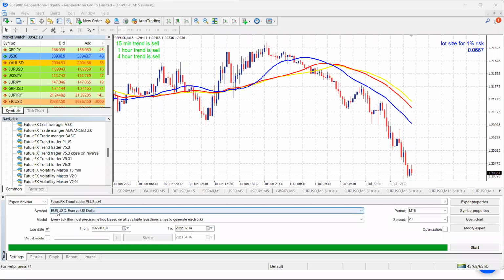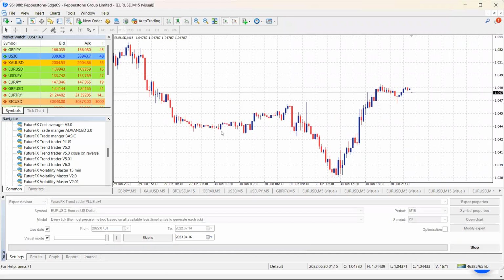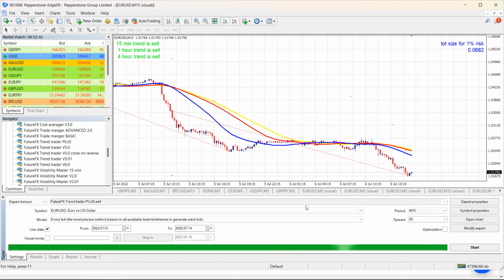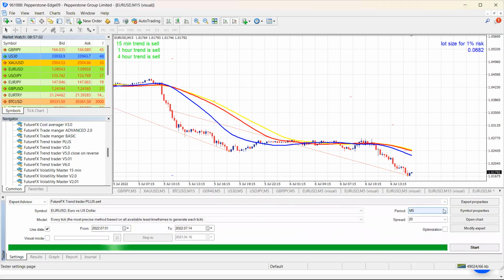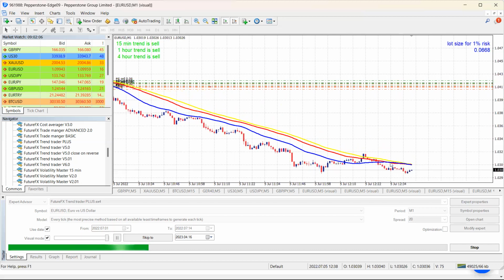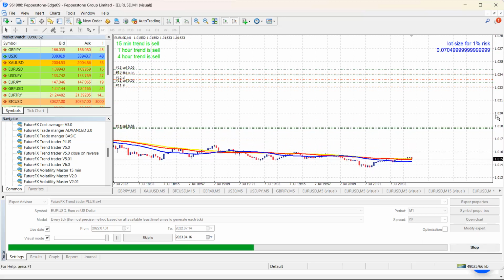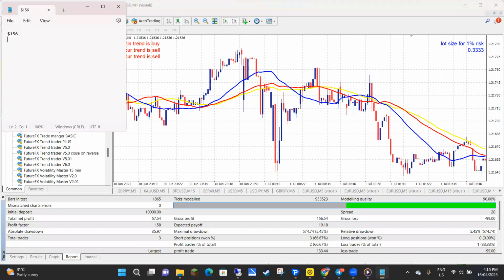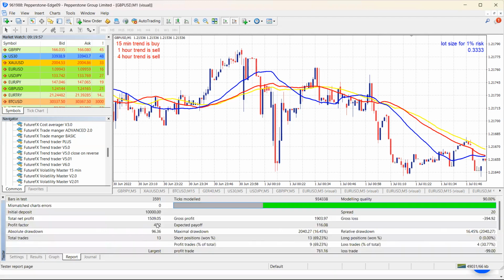Major update for FutureFX Trend trader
Anyone using or interested in FutureFX automated trading needs to watch this and see for themselves how great this new update is.
See how it works and how it performs alongside the currently used version.